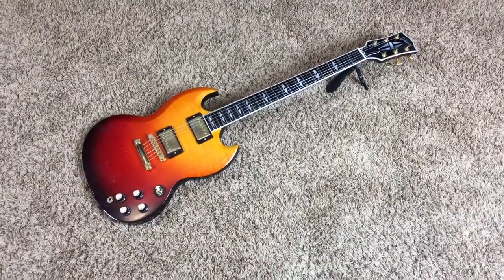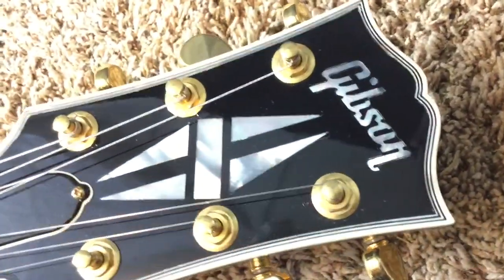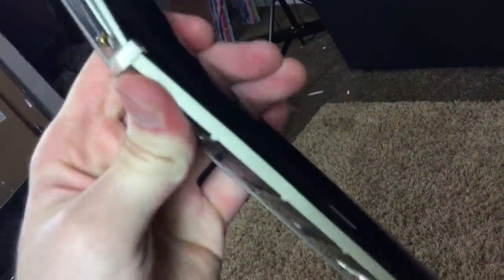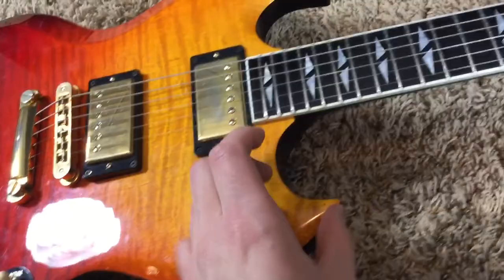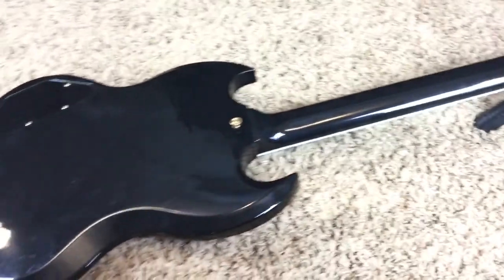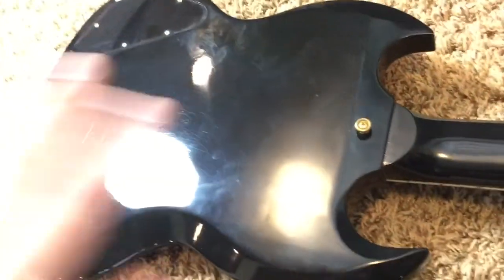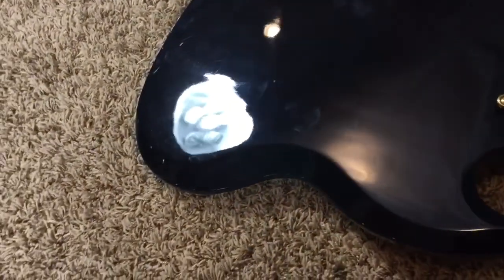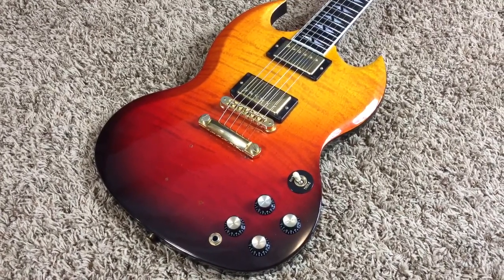2005 SG Supreme Lavaburst